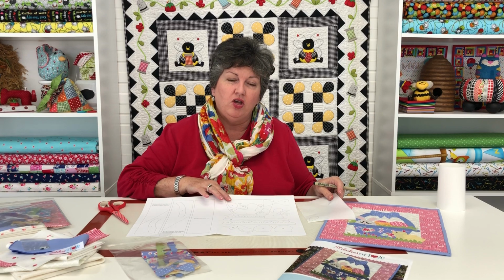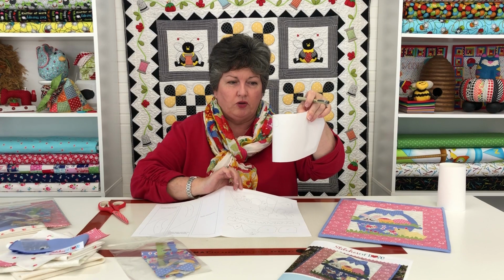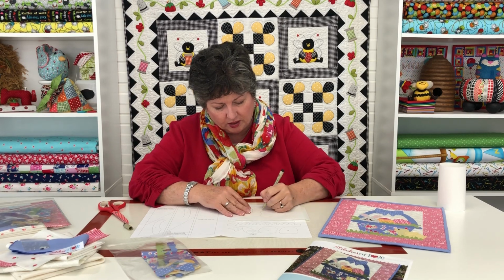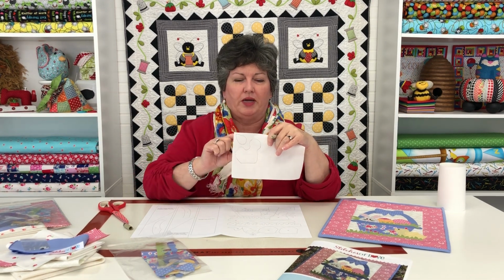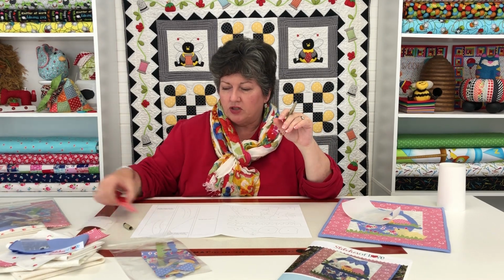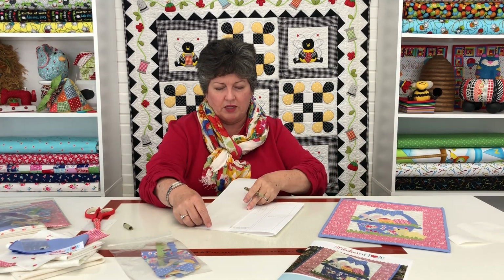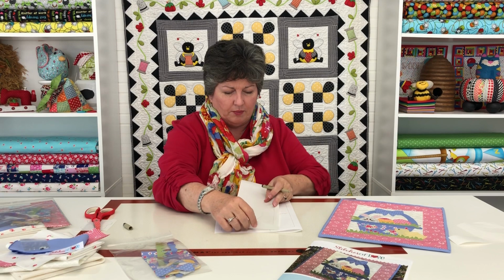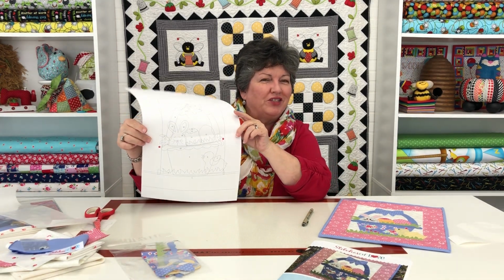How to Trace your Easter Surprise Applique Pieces onto Fusible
Julie gives you tips for easily tracing the reversed applique pieces for your Easter Surprise Mini Quilt onto fusible. Then simply iron the fusible to the desired fabrics and cut out!